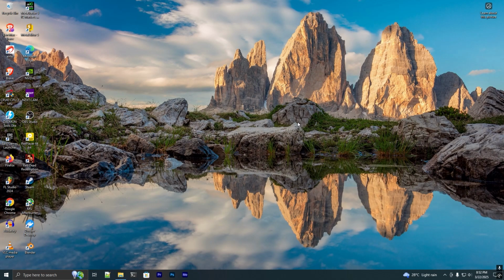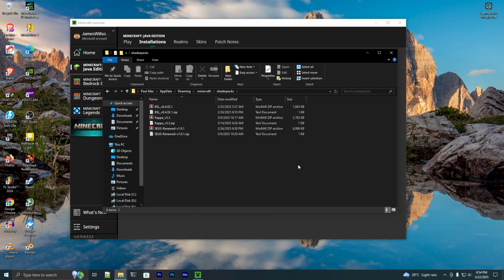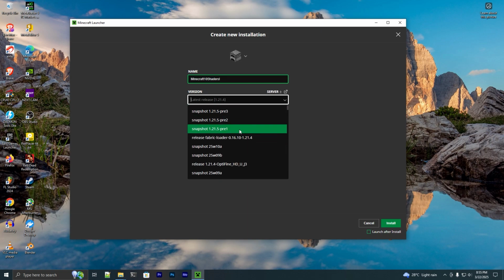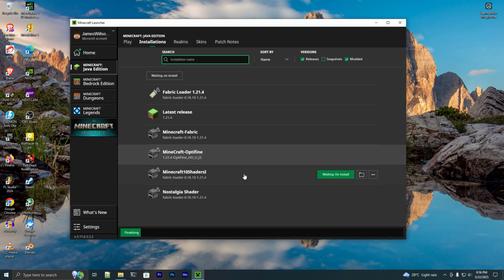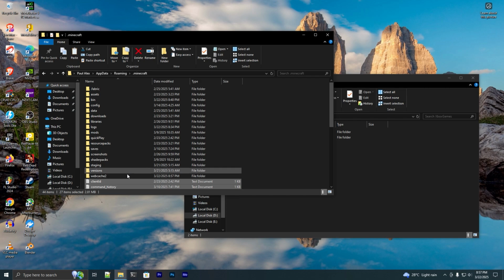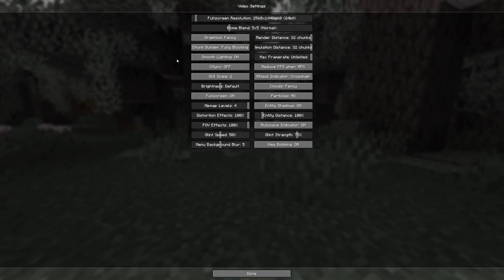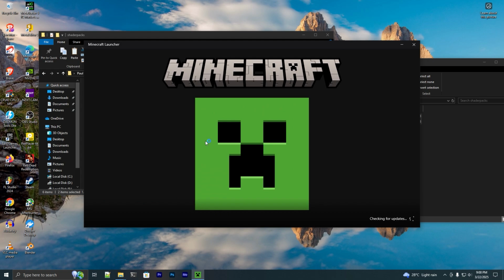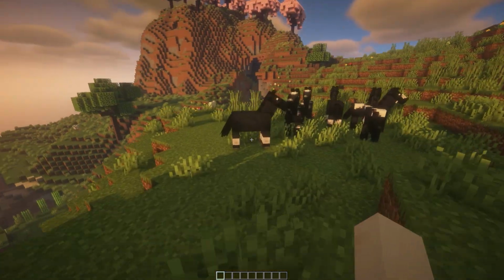How to Create and setup Multiple Minecraft Installations with Separate Mod Folders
Are you tired of managing multiple Minecraft mod setups and constantly moving mods between versions? 😩 In this tutorial, I’ll show you how to create multiple Minecraft installations in separate folders, so each version has its own dedicated mod and shader folder. This means you can switch between different modpacks, shader packs and Minecraft versions without conflicts or crashes! 🚀

🔹 What You’ll Learn in This Video:
✔ How to install and configure multiple Minecraft versions in separate folders
✔ How to set up individual mod folders for each Minecraft version
✔ How to launch different modded Minecraft setups without interference
✔ How to keep your Forge, Fabric, and OptiFine mods organized
✔ Best practices for managing multiple Minecraft instances efficiently